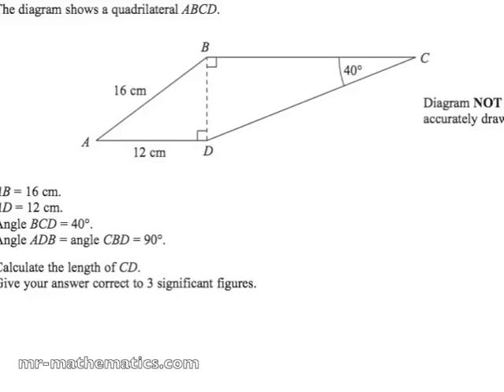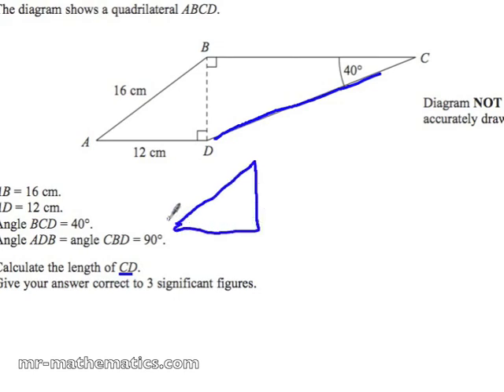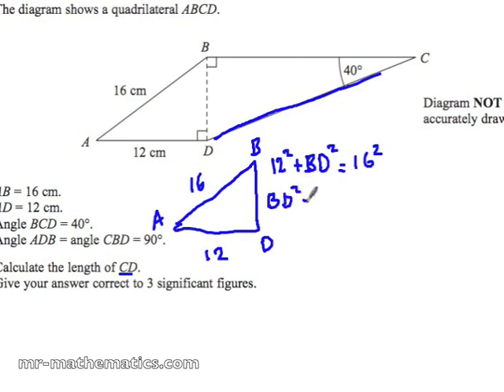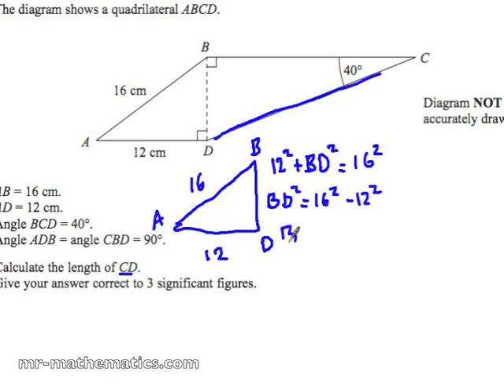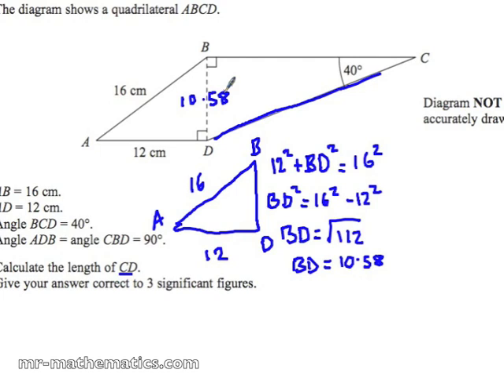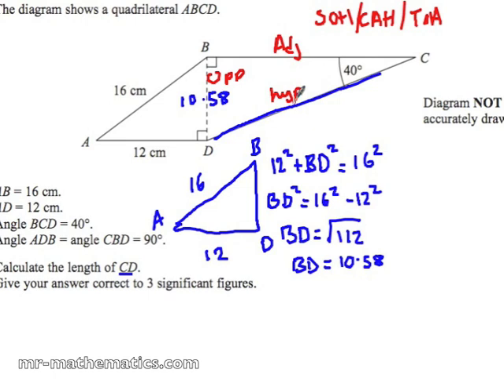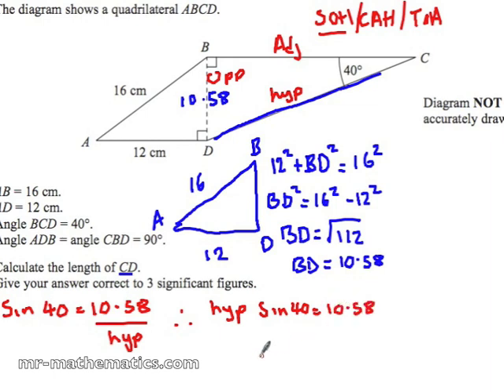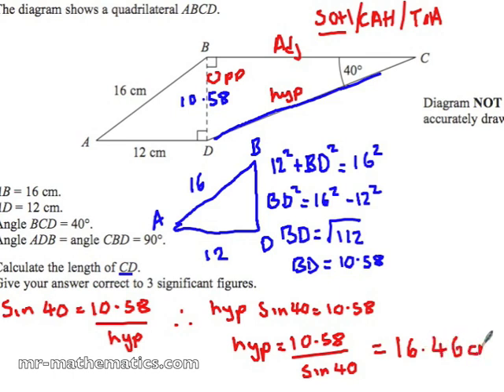Applying Pythagoras and Trigonometry in Right Angled Triangles Mathematics Revision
Mathematics exam revision video that shows you how to use Pythagoras’ Theorem and Trigonometry to solve problems in right-angled triangles.  If you want further practise with this mathematics lesson or more mathematics resources in general then to download a printable eBook with solutions.  Perfect revision for GCSE Mathematics!!